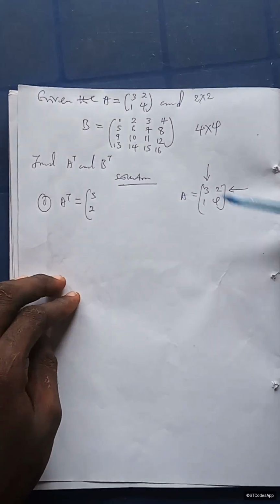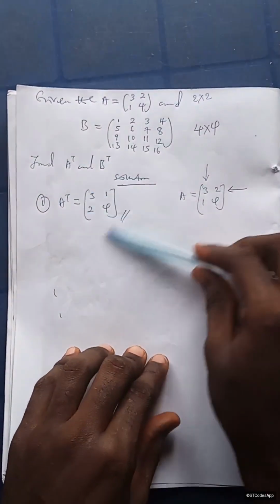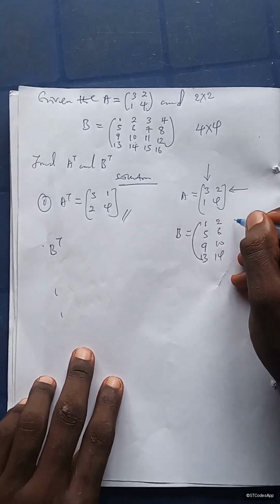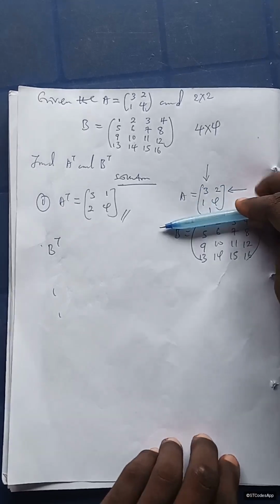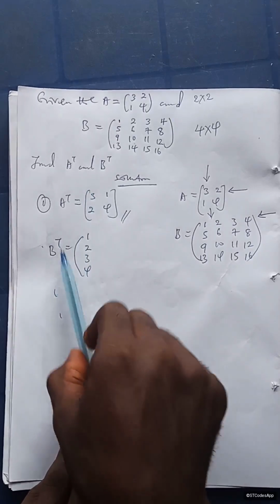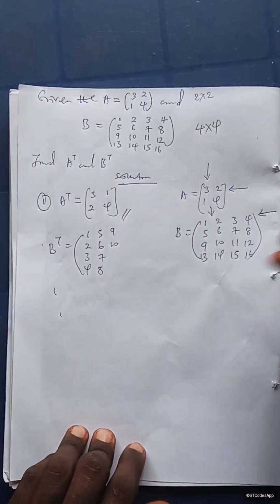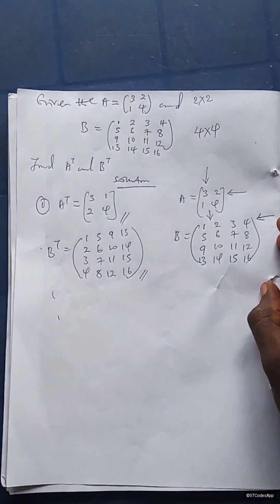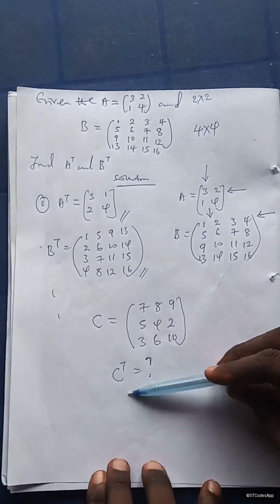Matrice: How to find the transpose of a matrice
how to determine the transpose of a given matrice